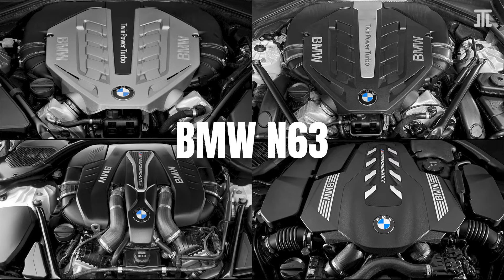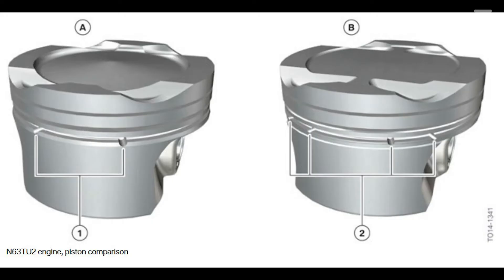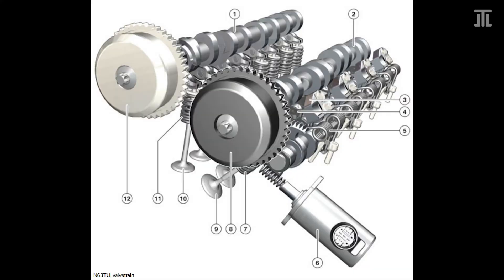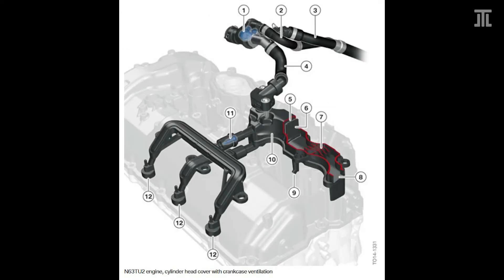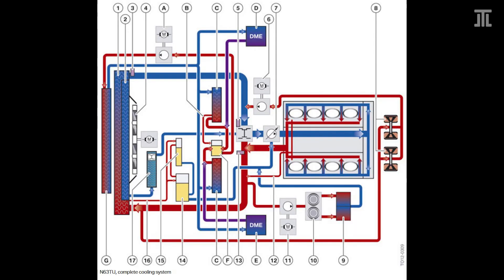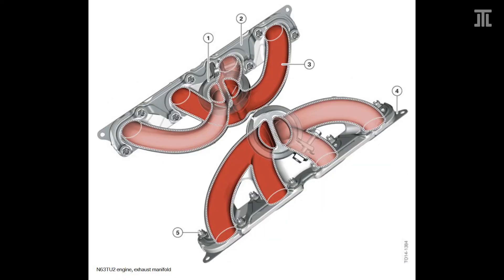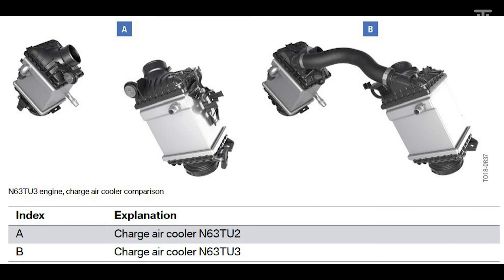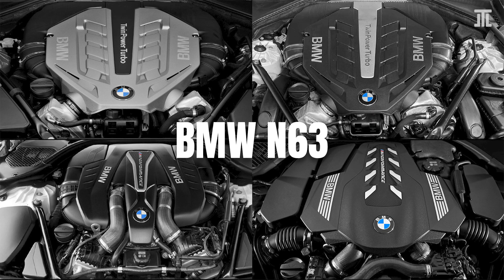BMW N63 vs N63TU vs N63TU2 vs N63TU3: Evolutions of the Bavarian Hot-V8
00:22 Short Block
02:19 Cylinder Head & Valvetrain
03:39 Oil Supply
04:16 Cooling
05:06 Exhaust & Turbocharger
06:51 Fuelling
07:30 Conclusion